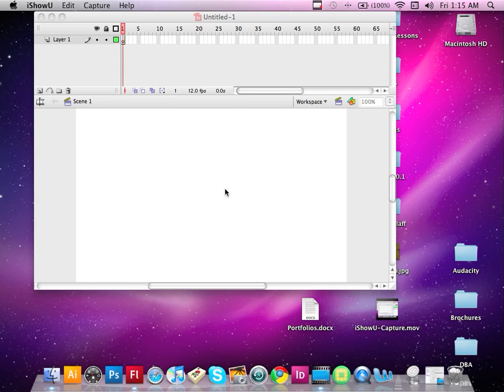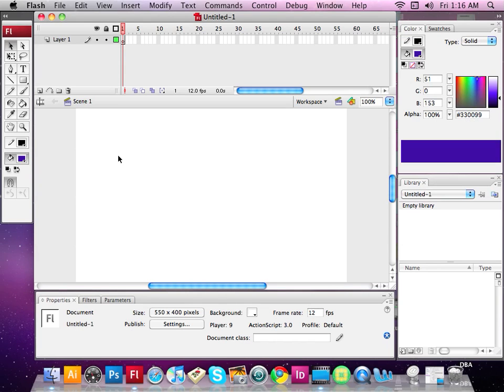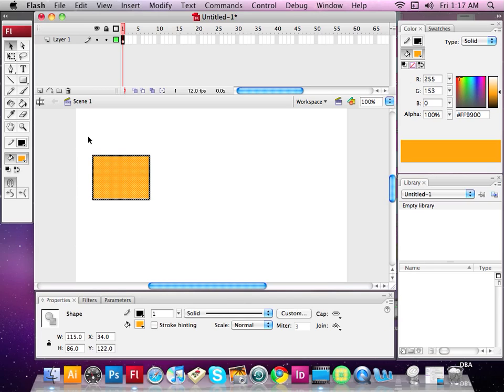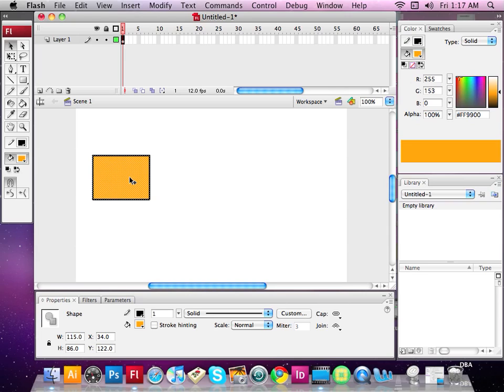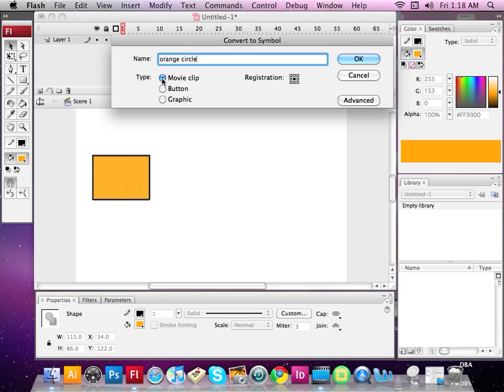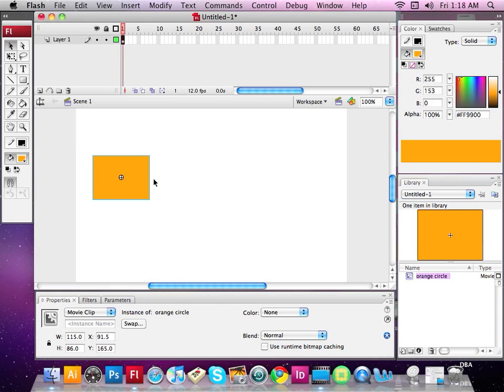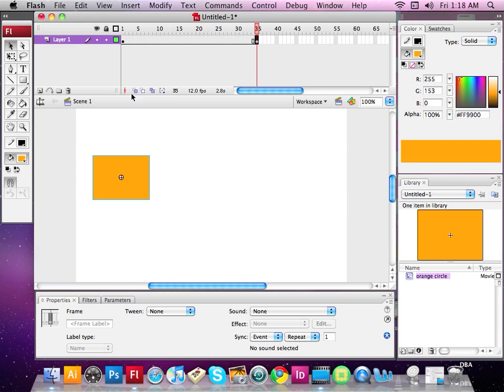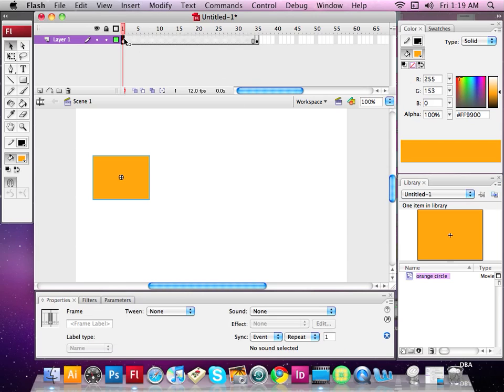Flash Motion Tween.mov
This lesson will show students how to create a "Motion Tween" by following the "Step-by Step" lesson.  This is how a student can create an animation for a website they have created for themselves or for a client out in the real world.